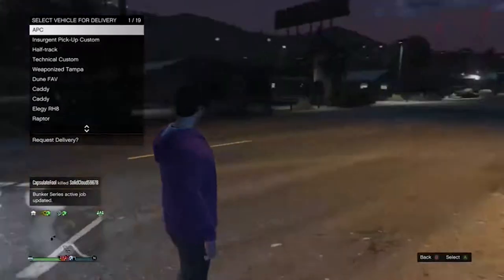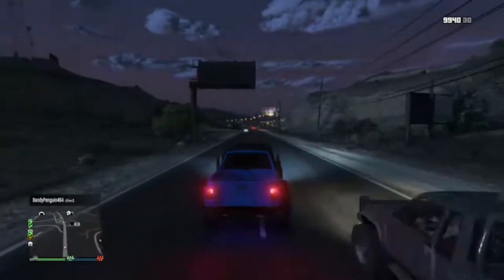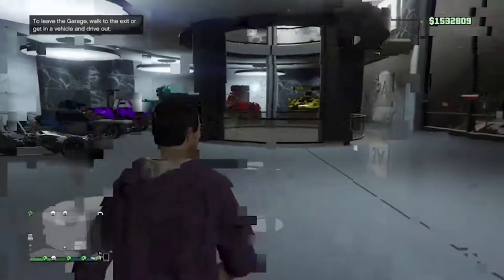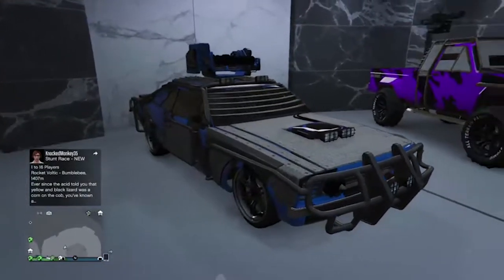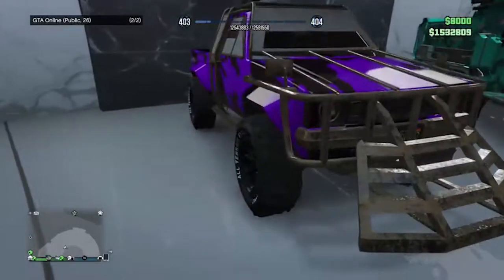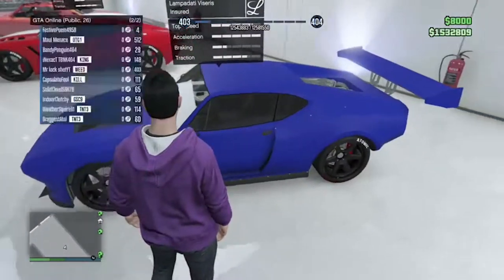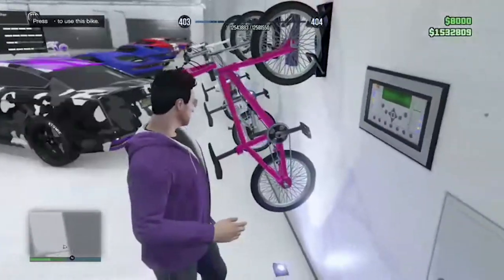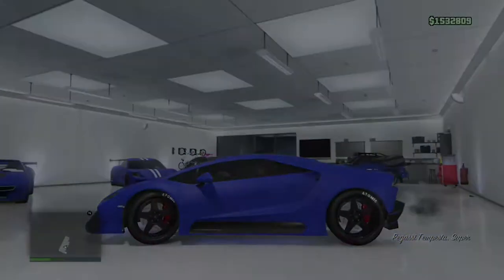GTA 5 ONLINE - Show all my cars off